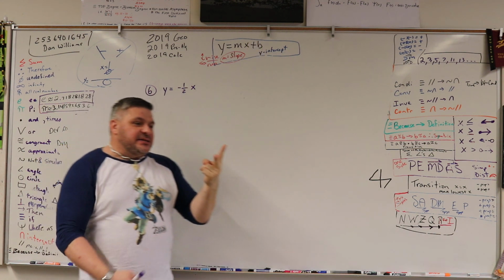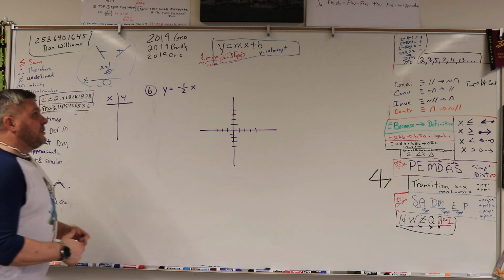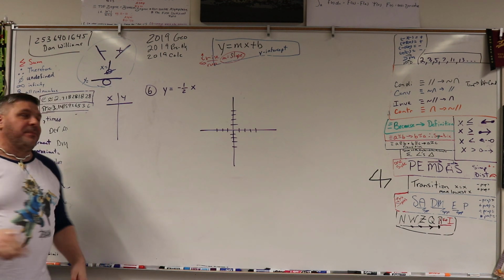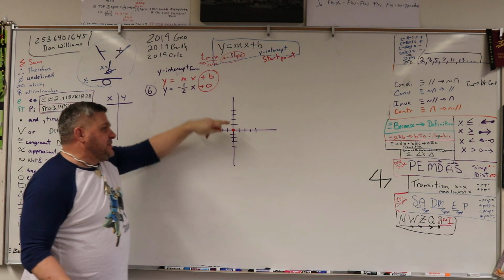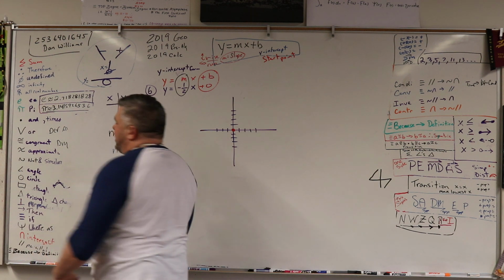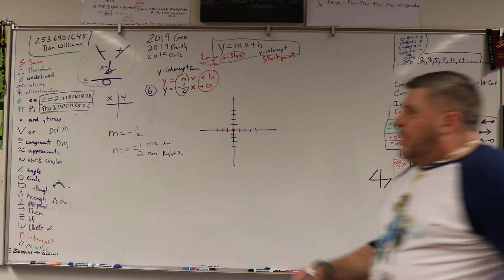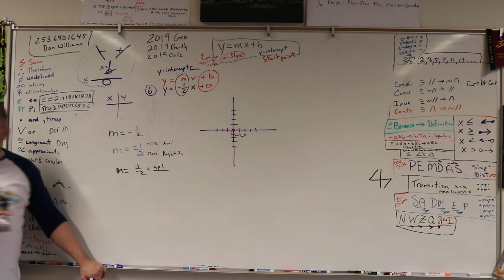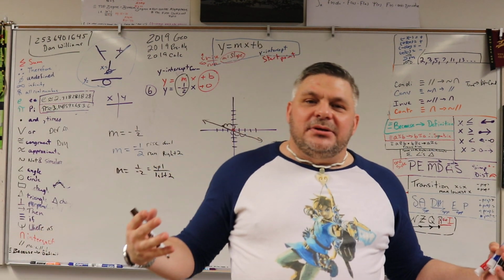MTS ALG 1 CH 3 WS Q 6 Y=MX+B